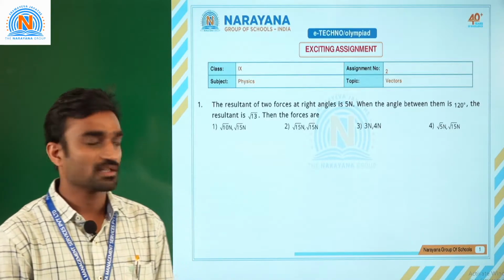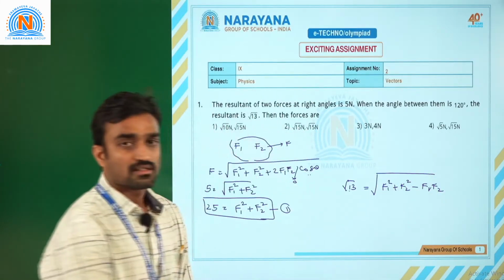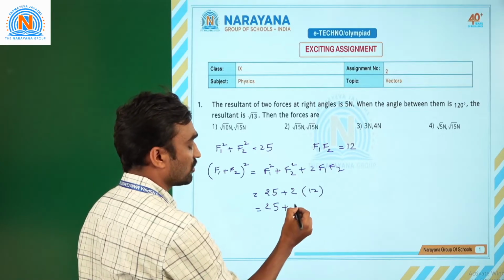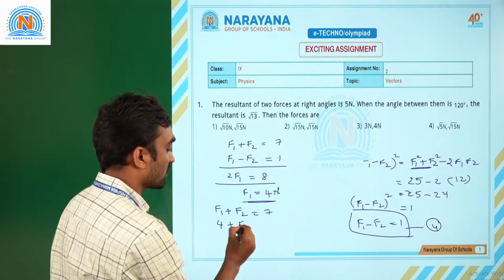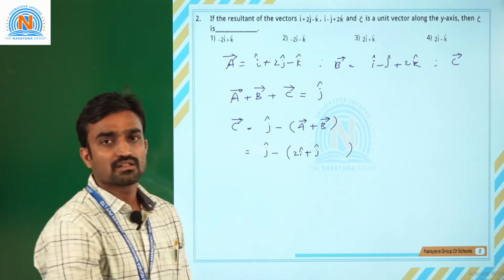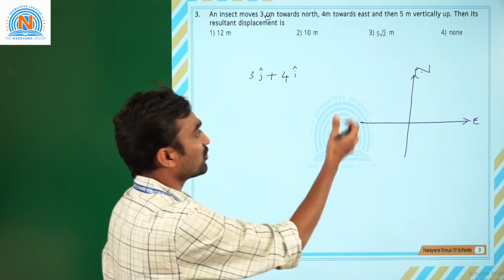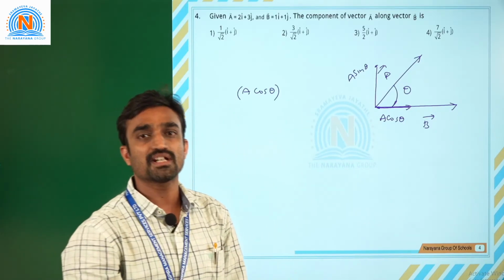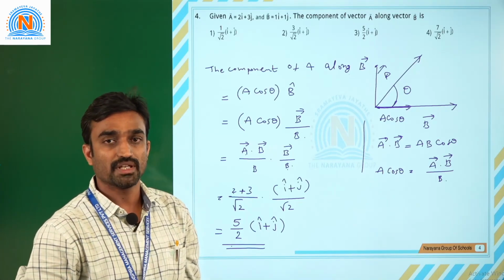AP, TS CBSE CLASS 9 PHYSICS NIFT VECTORS 16 07 20